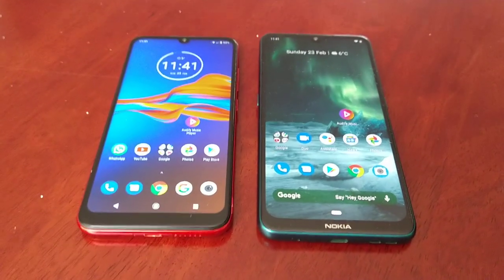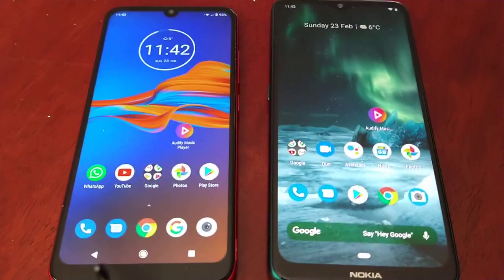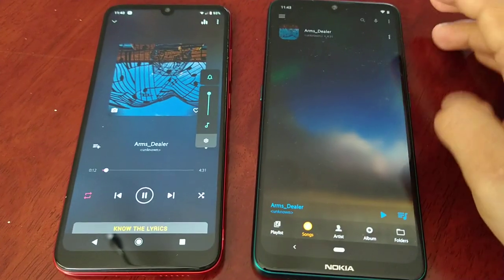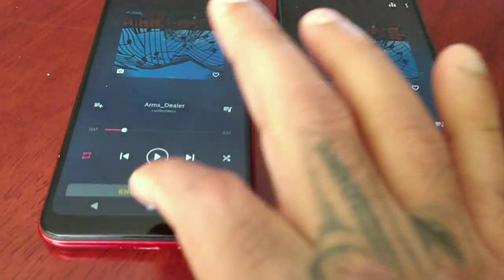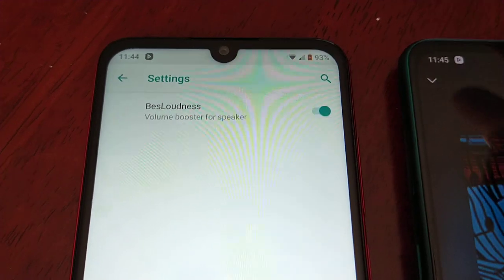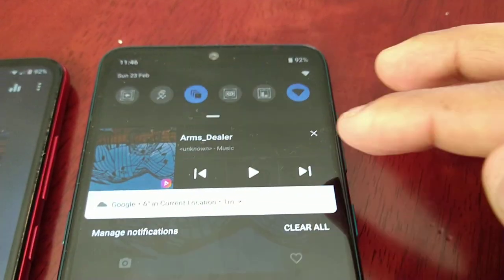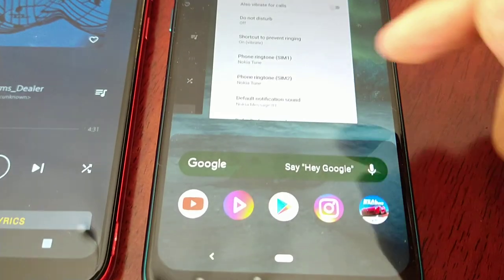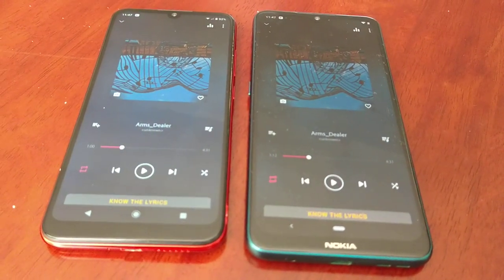Nokia 7.2 VS Moto E6 Plus Speaker Sound Quality Test WHICH IS LOUDER??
🎵 Track Info:
Title : Arms Dealer
Artist : Anno Domini Beats
Genre : Hip Hop & Rap
Mood : Angry